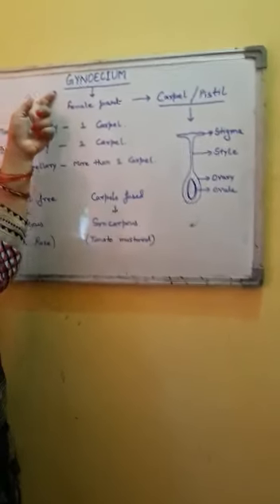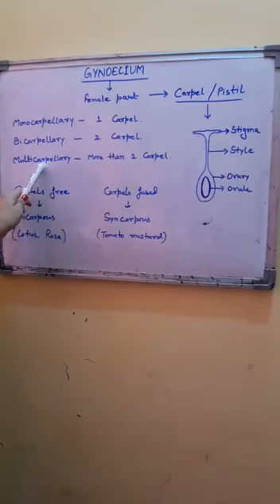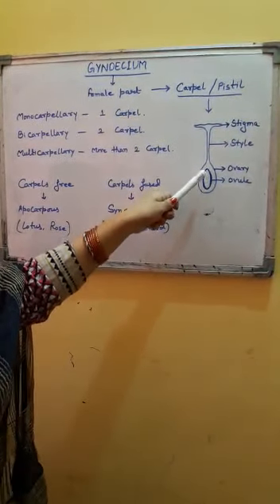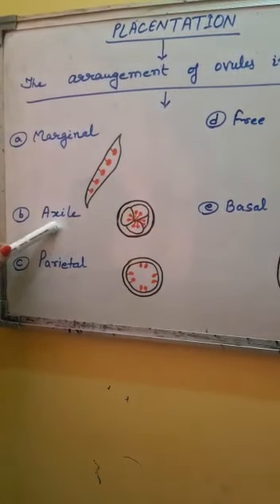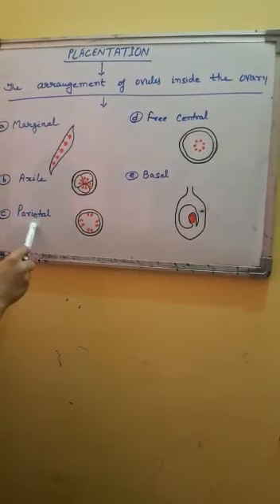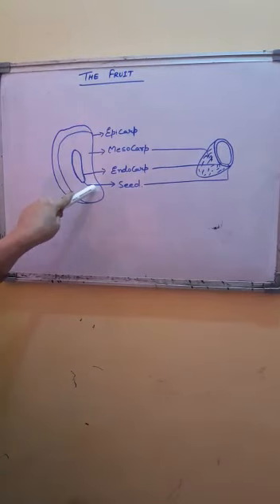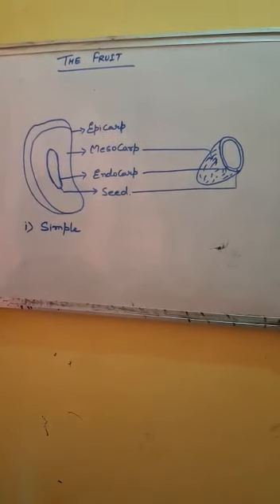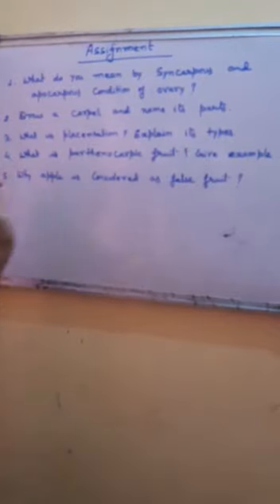BIOLOGY FOR CLASS XI